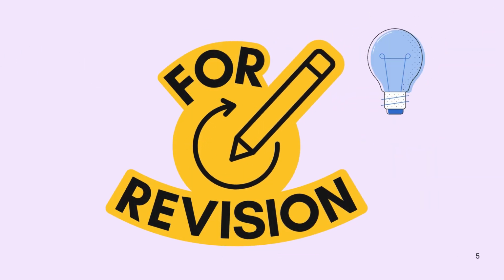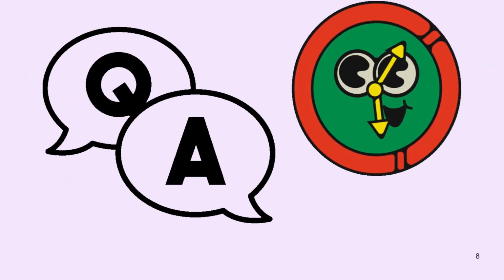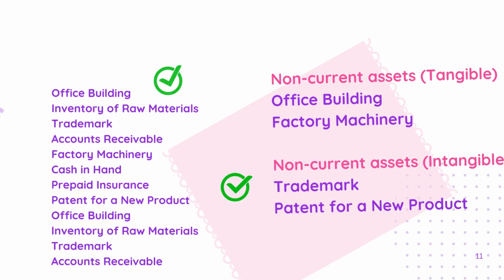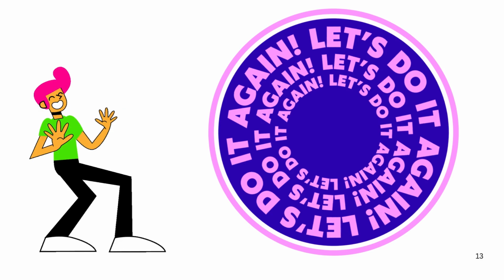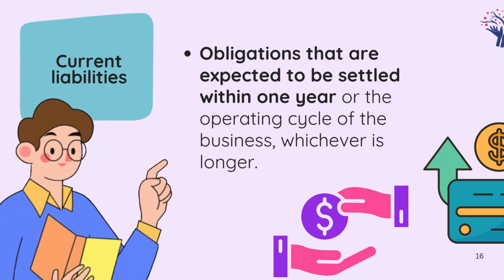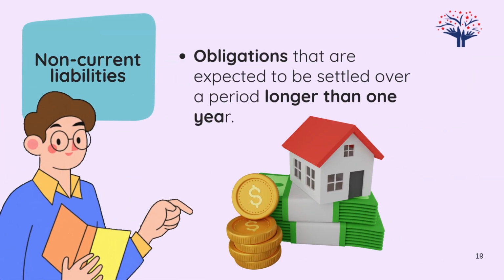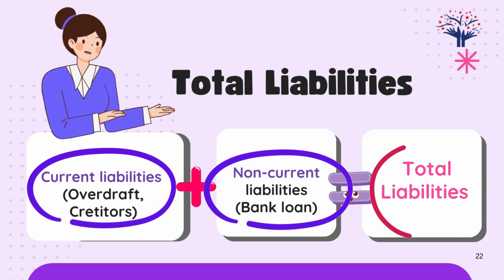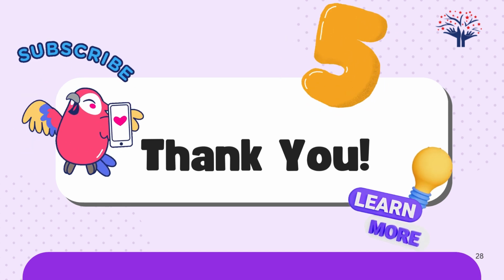Financial accounts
Liabilities Unlocked! | Financial Accounts Part 4
Ever wondered how businesses manage debt & obligations? This episode of our Financial Accounts series breaks down Liabilities in a simple & practical way!
What are liabilities, and why do they matter?
Current vs. Non-current liabilities explained!
How liabilities impact a company’s financial health
Real-world examples you NEED to know!
Missed the previous videos? Watch the full Financial Accounts series to build a strong foundation!

Office no: 802, 807
Al Shafar Tower 1
Barsha Heights
Dubai